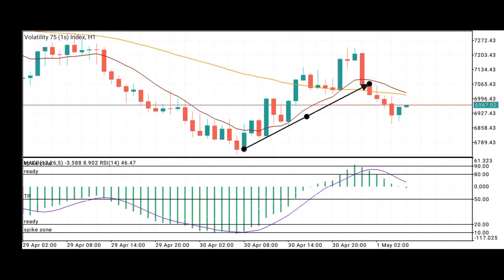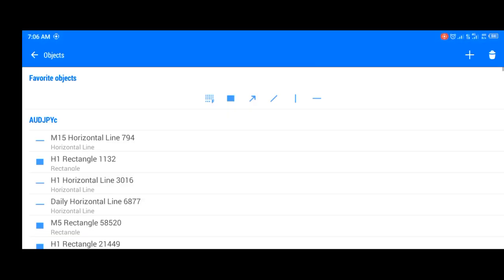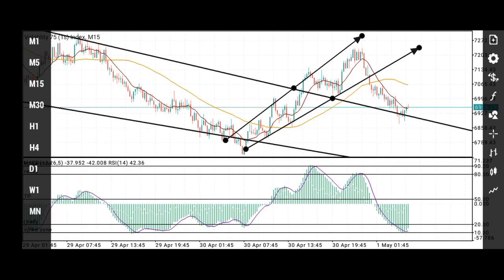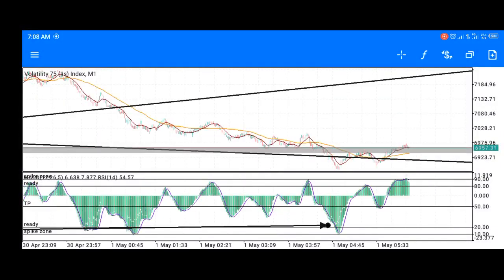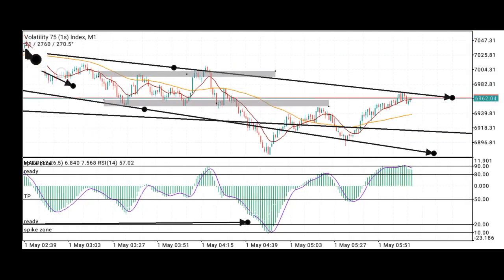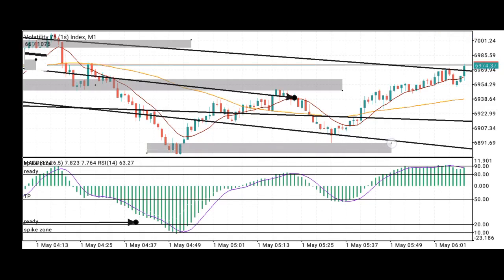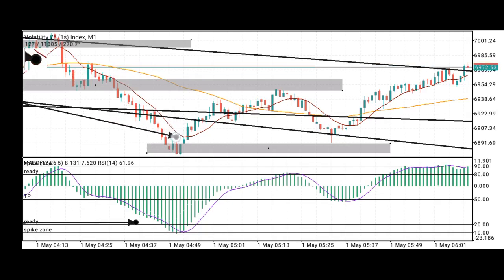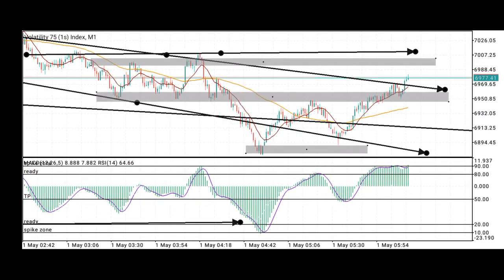VIX CHART BREAK DOWN ANALYSIS